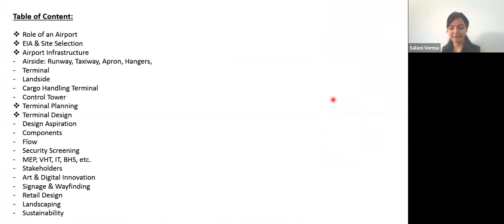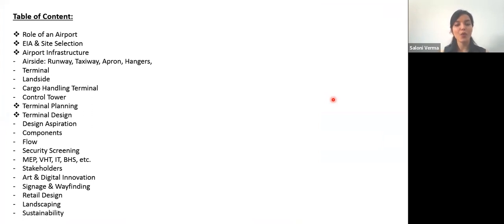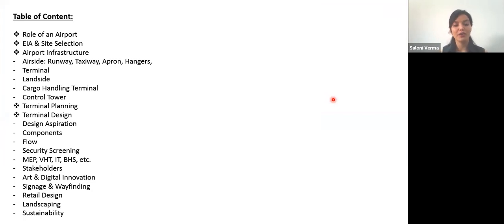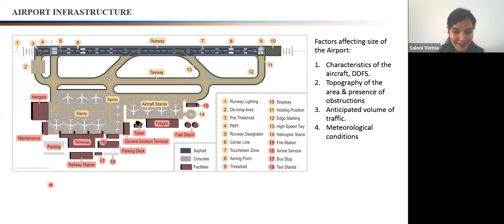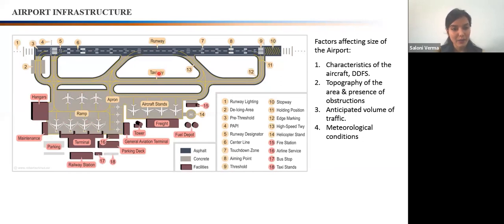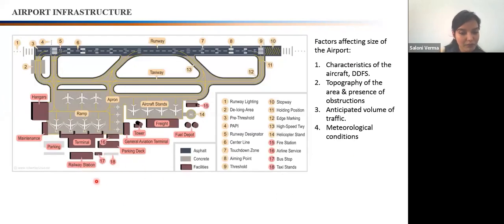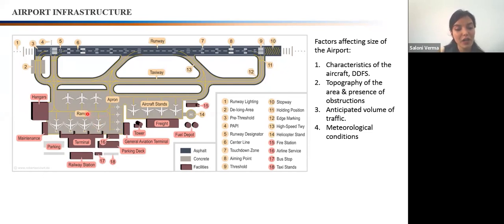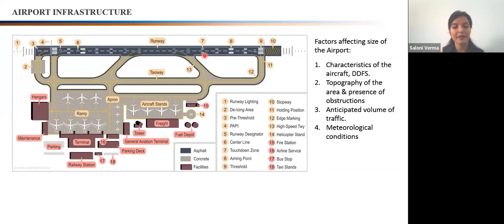VISTA #3: Airport Planning and Design | Ms. Saloni Verma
Airport architecture sounds like a niche within a niche! However, there are people who dedicate their lives to make airports appear beautiful, bigger and better. In this VISTA session, Saloni Verma - Architect of Navi Mumbai International Airport, takes the interns to the world of airport terminal and planning.

Let's create an AirworthyYou!